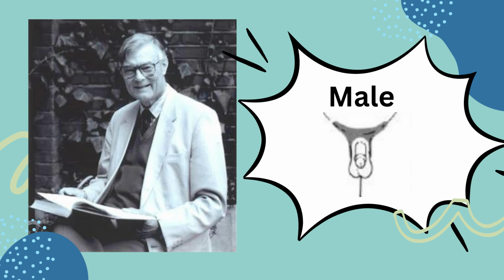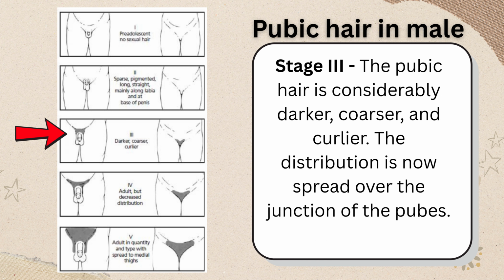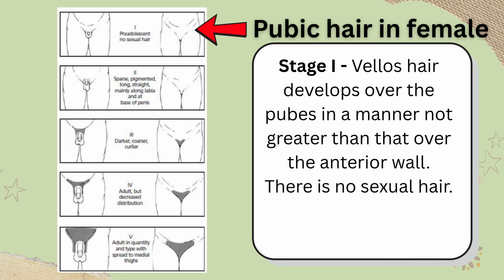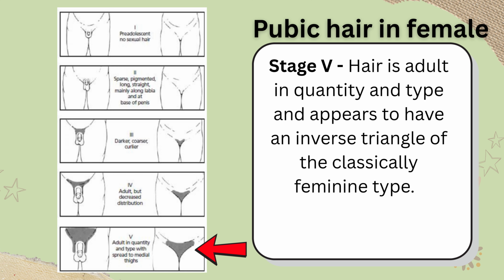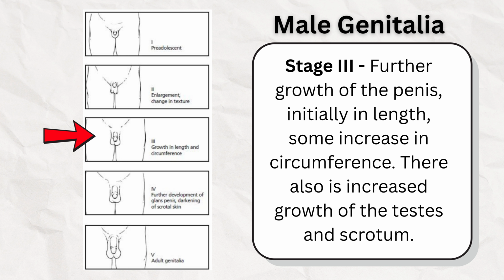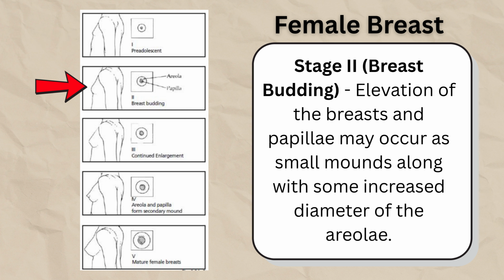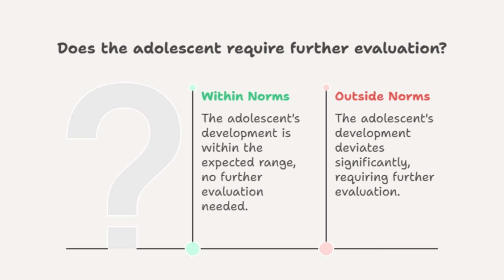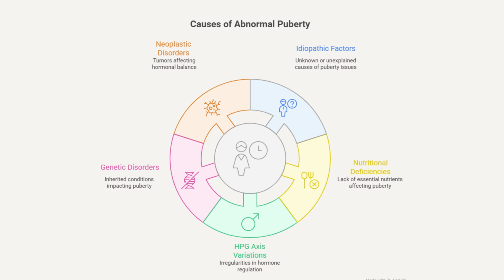Tracking Puberty with Tanner Stages | Pubic Hair Development | Genitalia & Breast Development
Puberty is not random. It follows a predictable pattern known as the Tanner stages. Developed by Dr. James Tanner in the 1960s, this system helps describe the physical changes that occur in both boys and girls as they transition from childhood to adulthood.

In this video, we break down:
✅ The five Tanner stages of puberty
✅ How these stages are tracked in males (genital and pubic hair development)
✅ How these stages are tracked in females (breast and pubic hair development)
✅ What’s considered normal versus precocious (early) or delayed puberty

Understanding puberty helps us appreciate how our bodies grow and when changes may need attention.

Keep questioning, keep exploring, and never stop being curious about the science of life! @WeyWeyScience

Emmanuel M, Bokor BR. Tanner Stages. [Updated 2022 Dec 11]. In: StatPearls [Internet]. Treasure Island (FL): StatPearls Publishing; 2025 Jan-.

Krishna KB, Witchel SF. Normal and Abnormal Puberty. [Updated 2024 Apr 9]. In: Feingold KR, Ahmed SF, Anawalt B, et al., editors. Endotext [Internet]. South Dartmouth (MA): MDText.com, Inc.; 2000-.